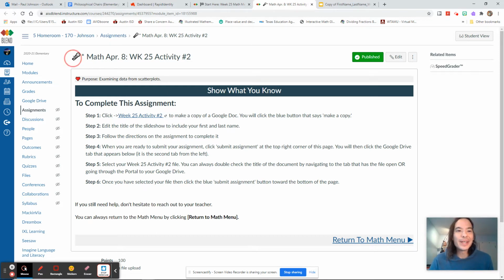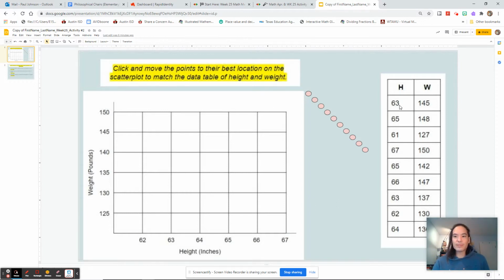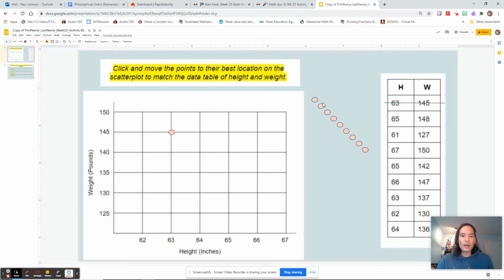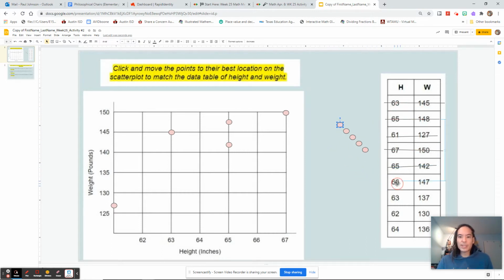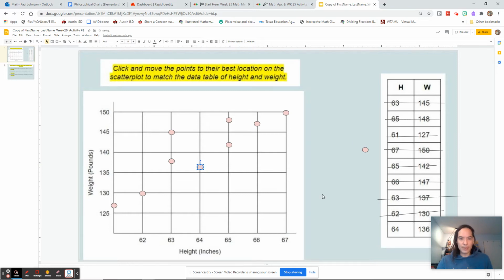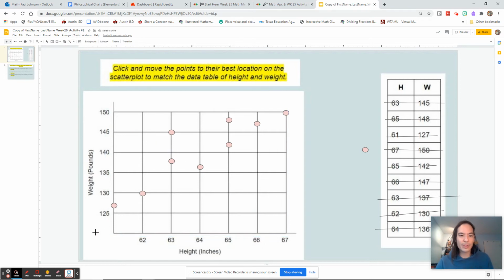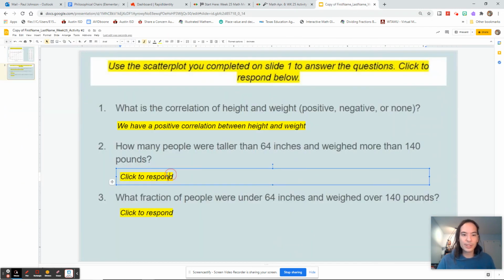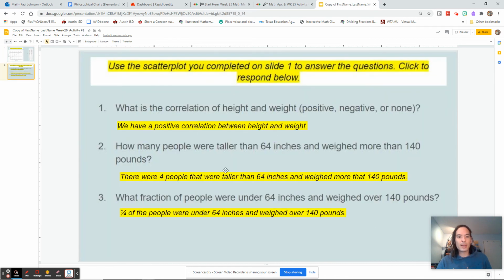🎤* Math Apr. 8: WK 25 Activity #2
Scatterplots have SCATTERED data.

If the dots go up and to the right, it's a POSITIVE CORRELATION

If the dots go down and to the right, it's a NEGATIVE CORRELATION.

CORRELATION
CO-RELATION
COOPERATIVE RELATIONSHIP